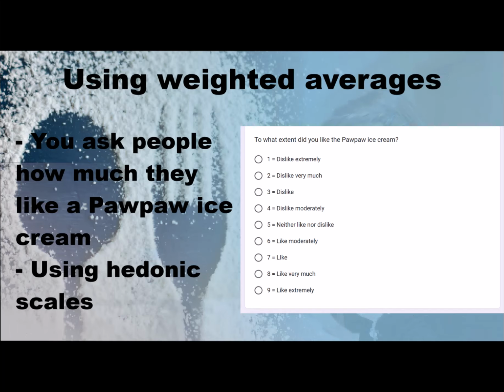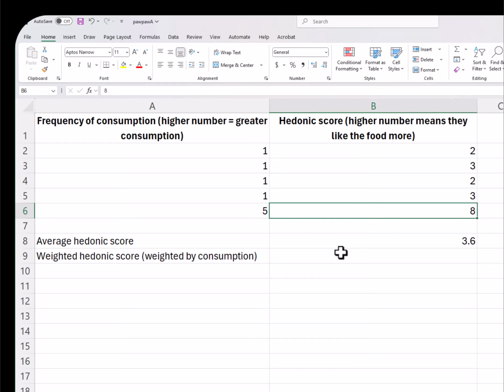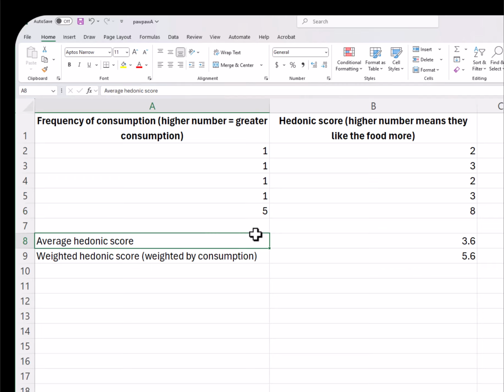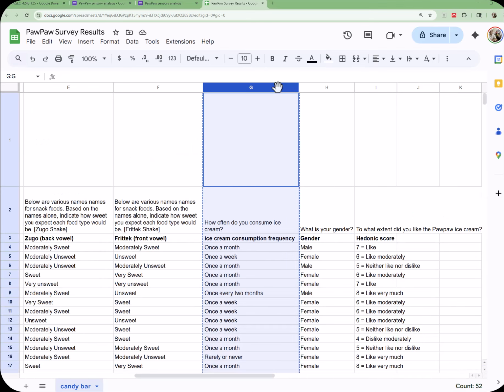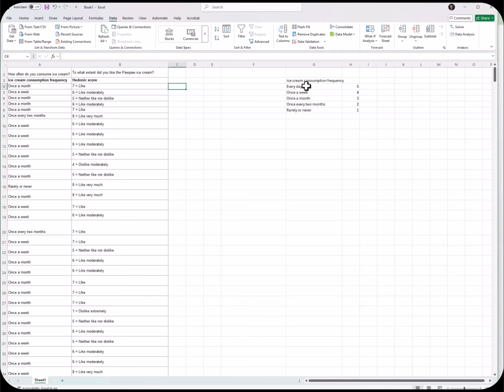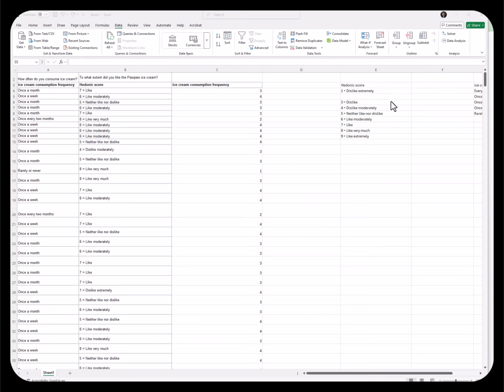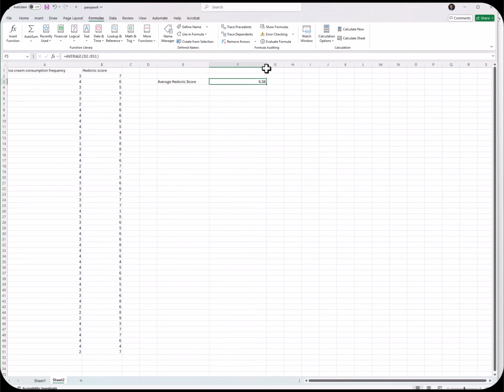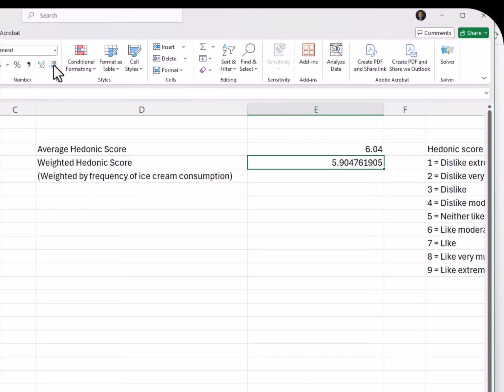Weighted Averages of Hedonic Scores (the pawpaw ice cream example)